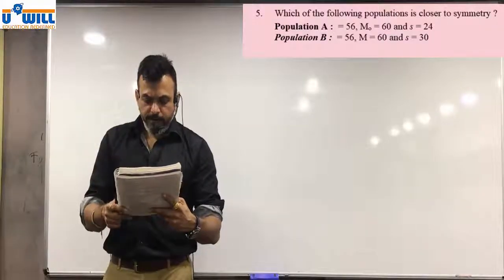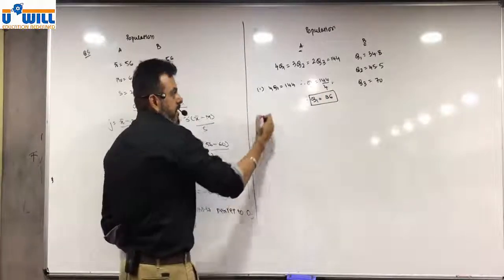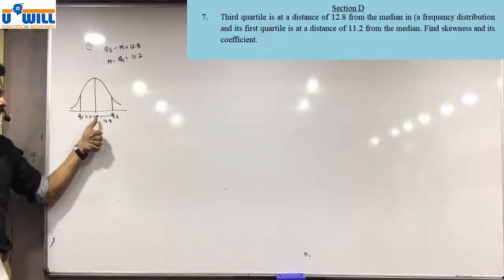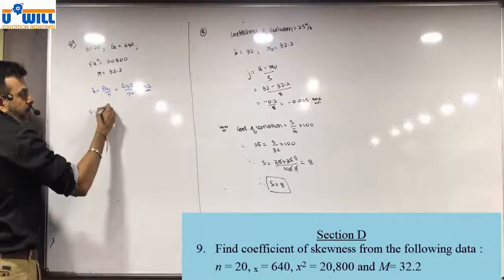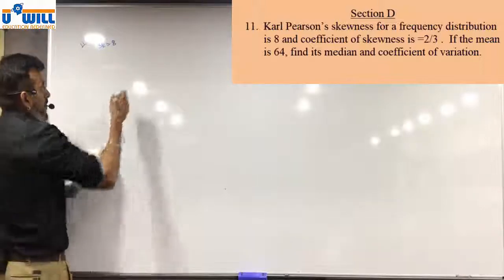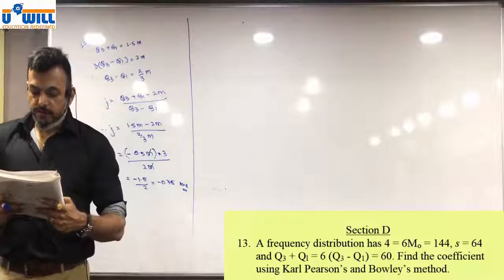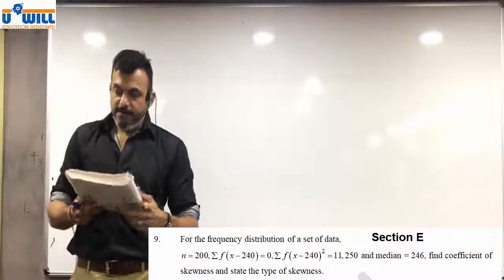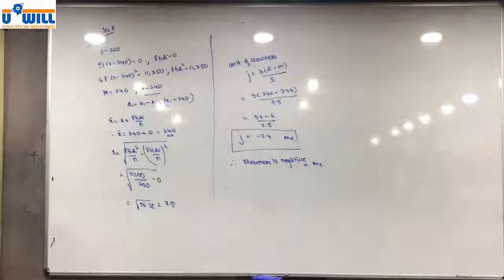skewness Section D & E Gujarat Board Text Book